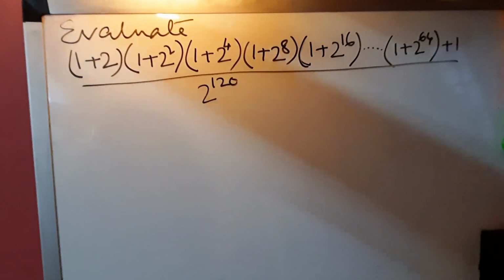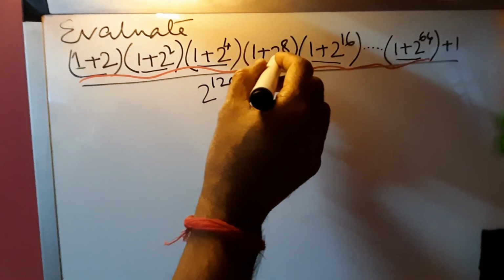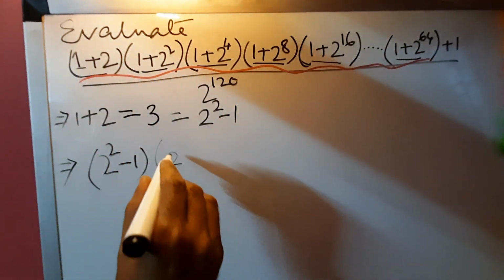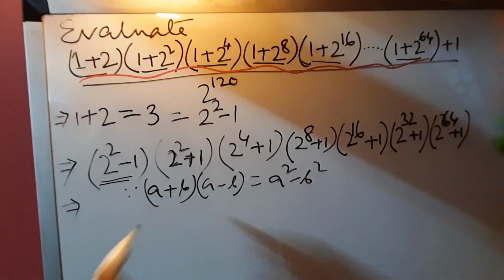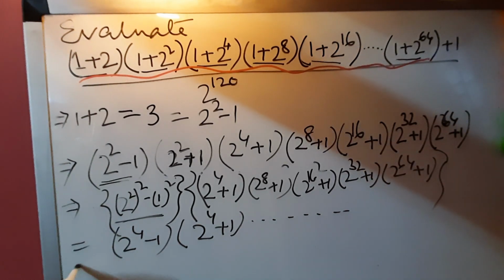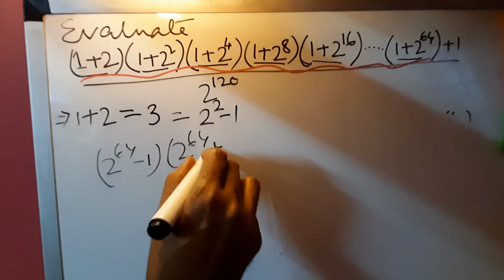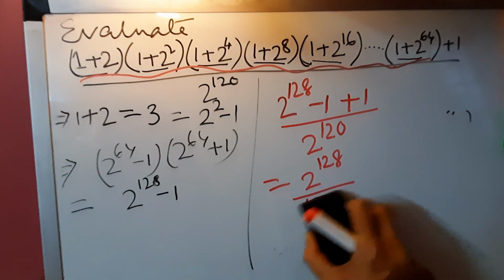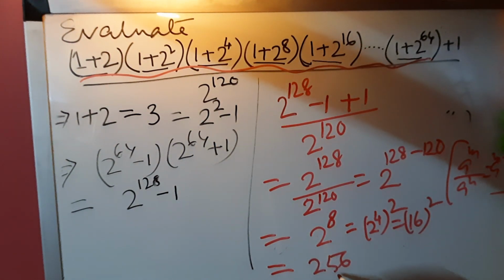Trick to solve [(1+2)(1+2^2)(1+2^4)(1+2^8)(1+2^16)(1+2^32)(1+2^64)+1]/ 2^120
this will teach you how to simplify toughest mathematical expression using logical concept.